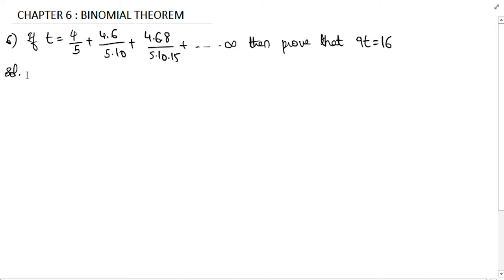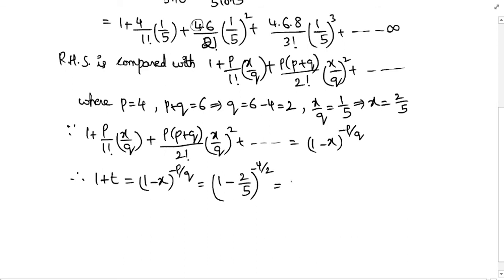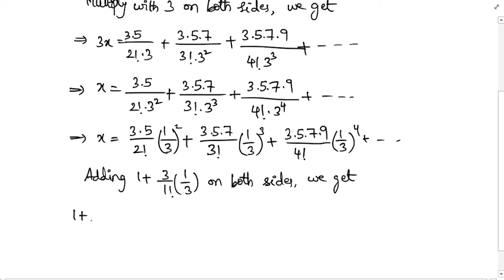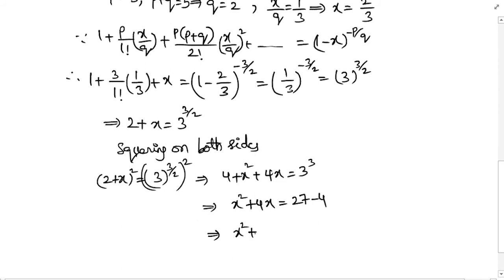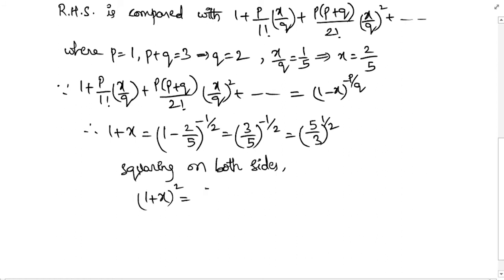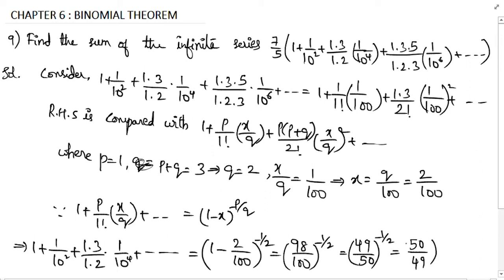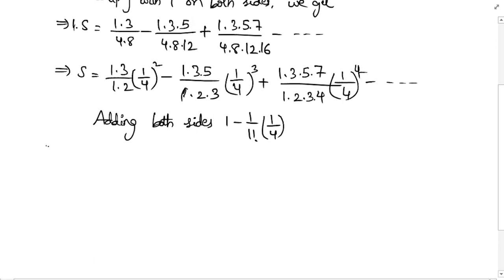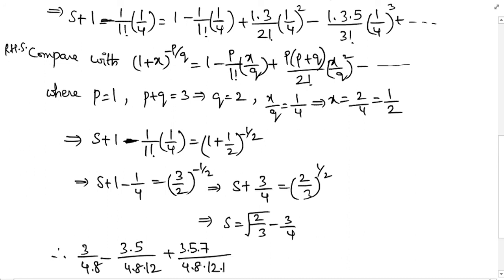Binomial Theorem - Important Long Answer Questions (7 marks) - Part 2 || Intermediate II A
In this video, I have explained all the Important Long Answer Questions (7 marks) from Chapter 6: Binomial Theorem, of Intermediate II A.